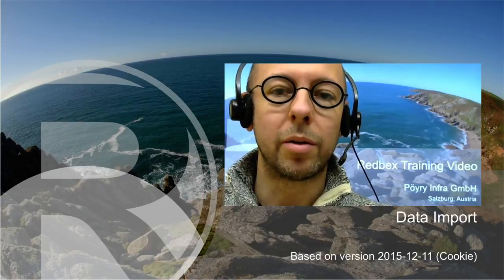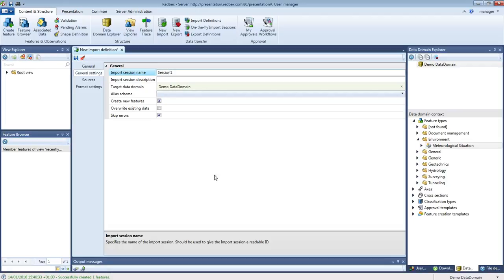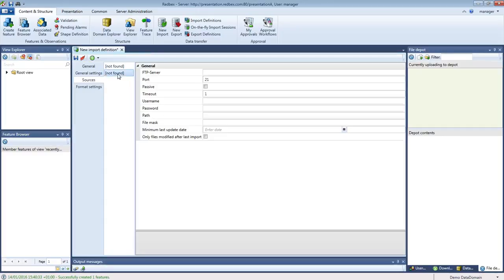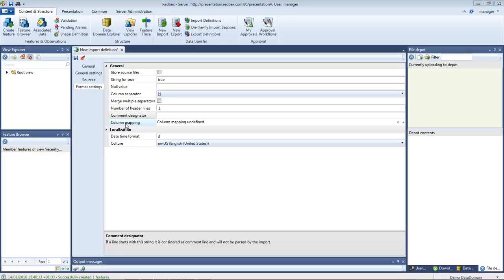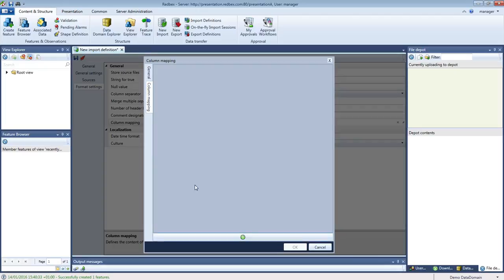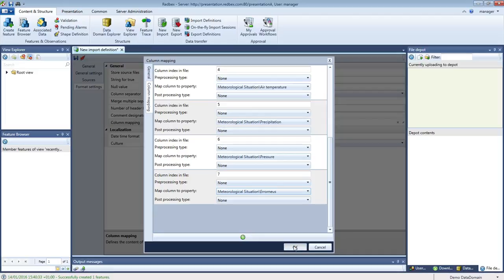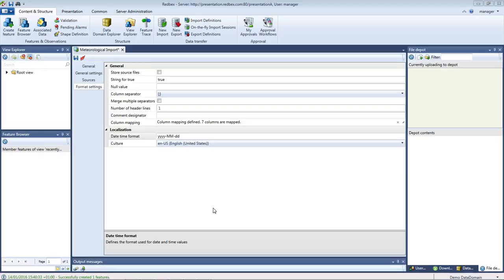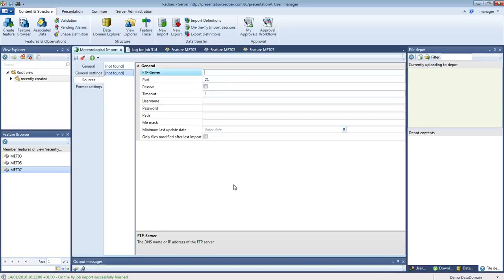[EN] B09 Import (using the generic import format)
Redbex provides the possibility to read data from text files offeres a highly customizable import type. This video will demonstrate how to configer the generic import in redbex.